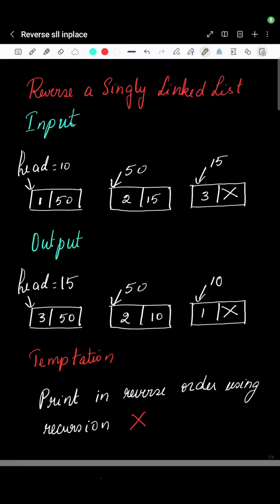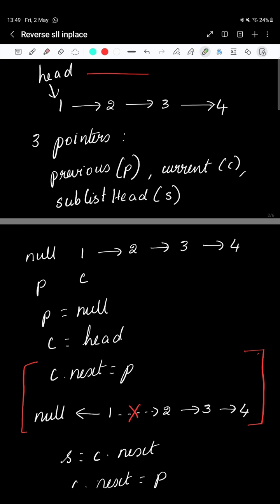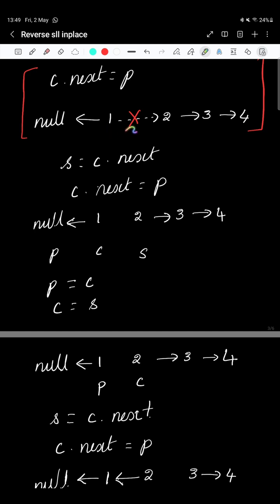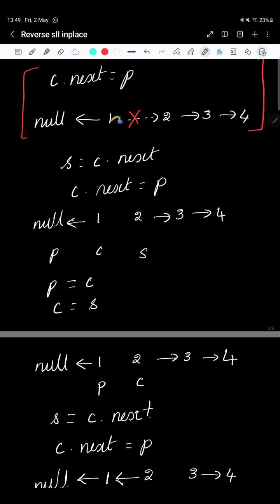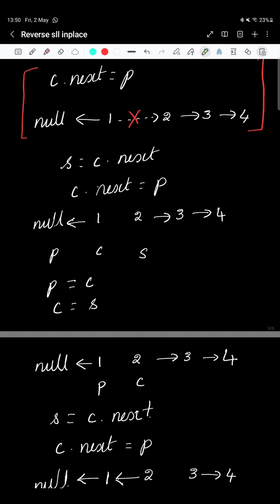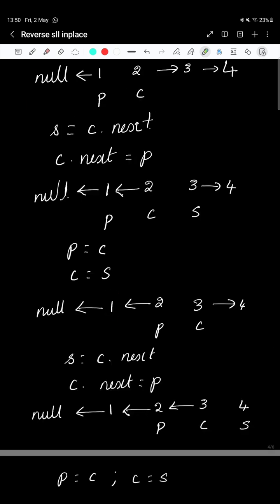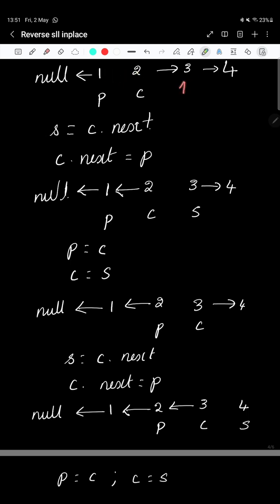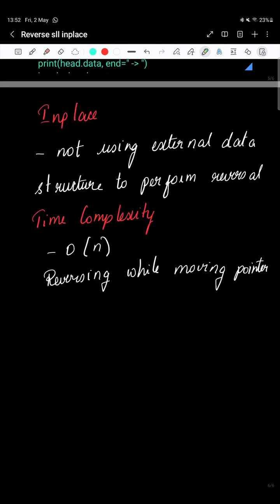Reverse singly linked list inplace